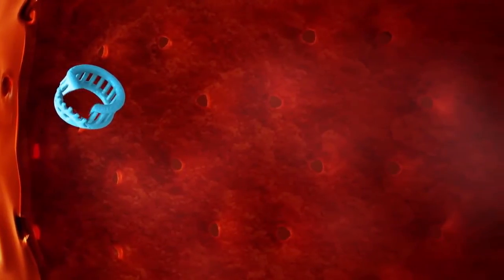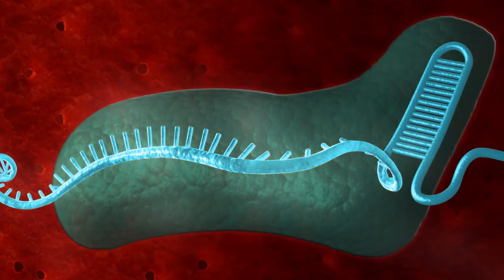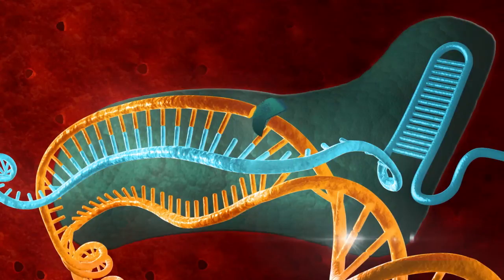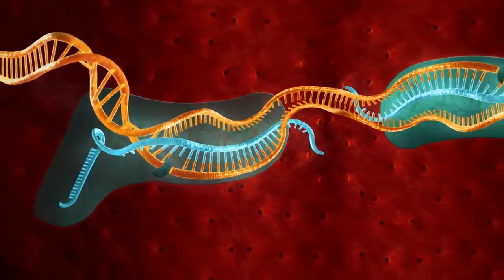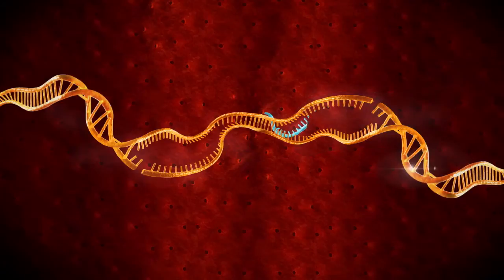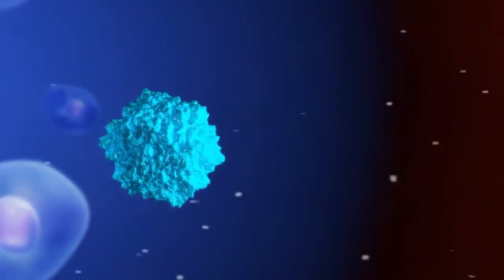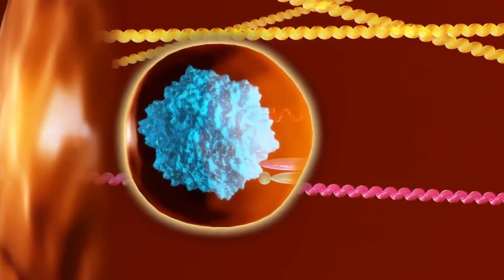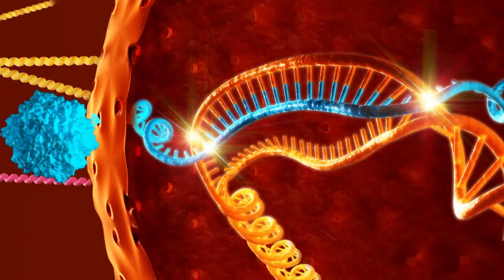GENESIS™ Precision Genome Editing with CRISPR and rAAV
Horizon Discovery offers both  nuclease based gene editing using CRISPR technology and homologous recombination based editing using rAAV.

Horizon Discovery's GENESIS™ platform offers gene editing with CRISPR, rAAV and ZFN technologies. Learn more about these approaches and how they can be used to engineer your cell line.